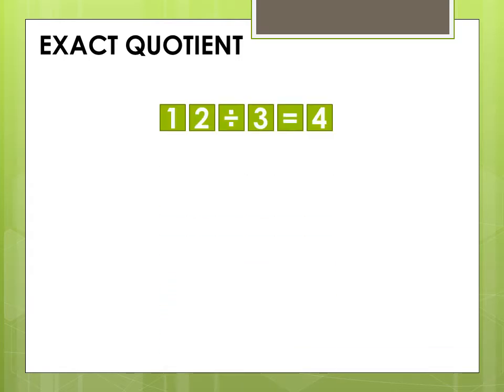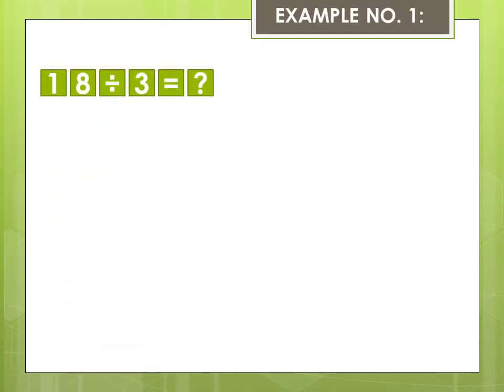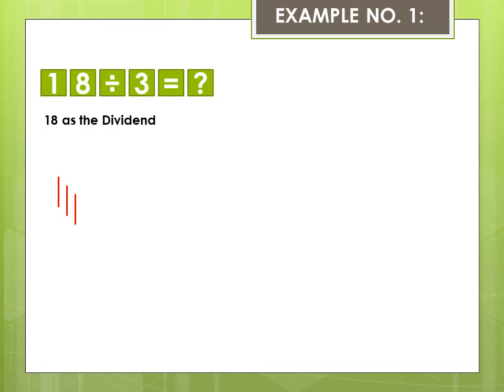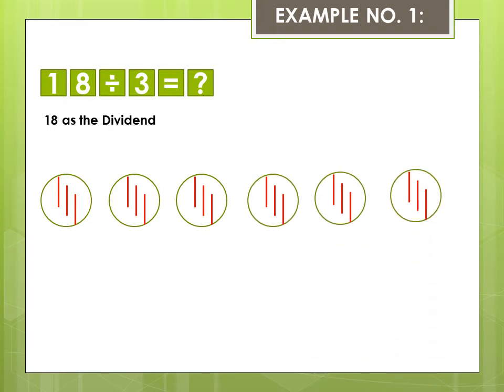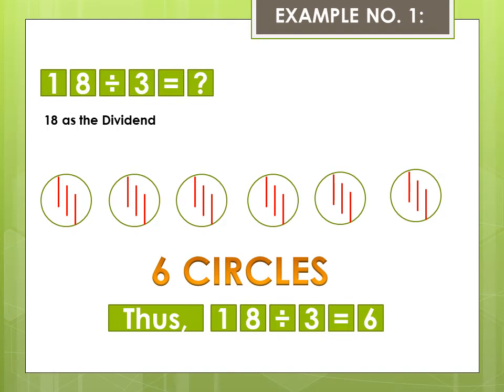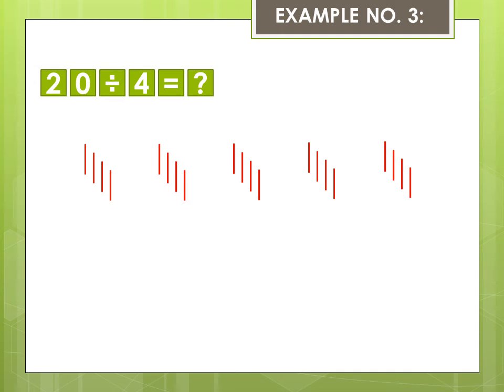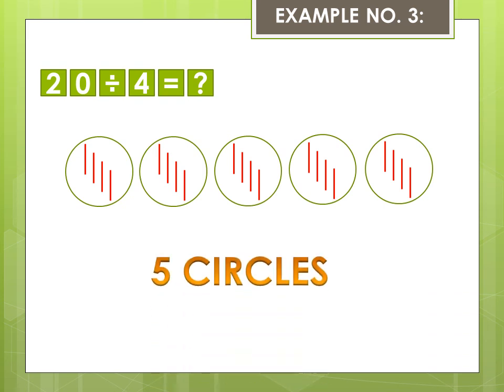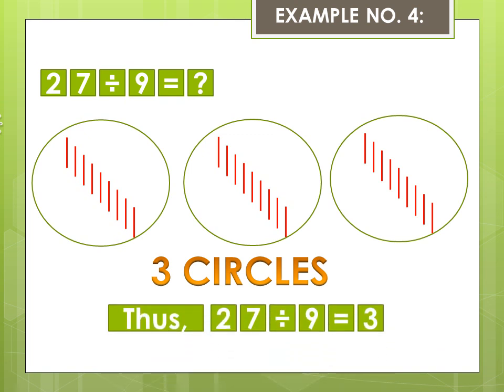BASIC DIVISION STRATEGY FOR STUDENTS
THIS VIDEO AIMS TO PROVIDE ASSISTANCE FOR ALL THE STUDENTS WHO WOULD LIKE TO BEGIN AND LEARN MORE ABOUT THE BASICS OF DIVISION.